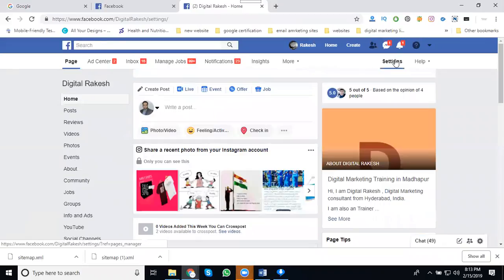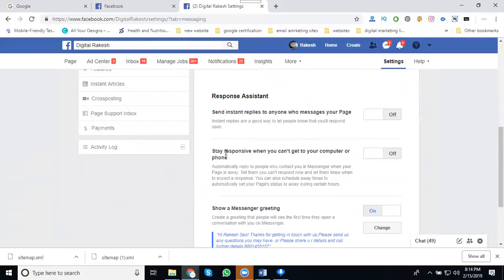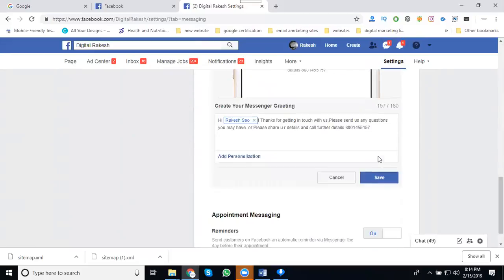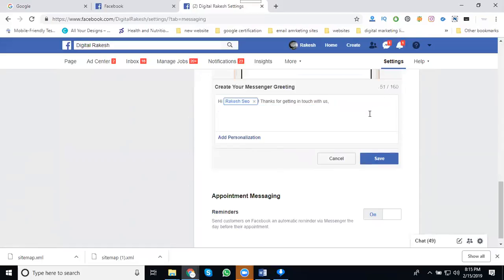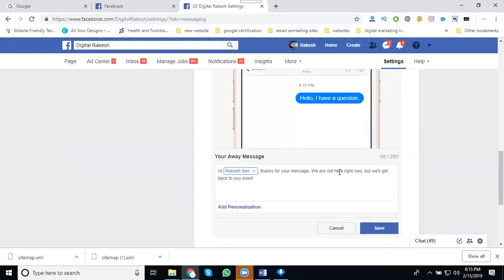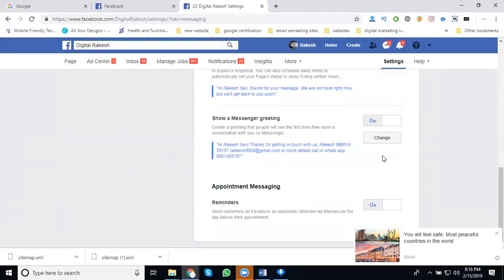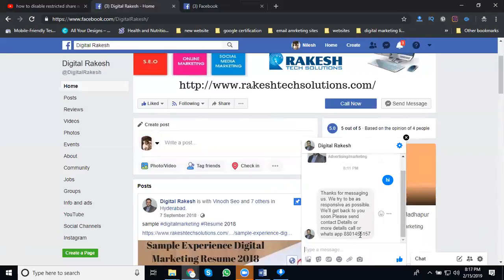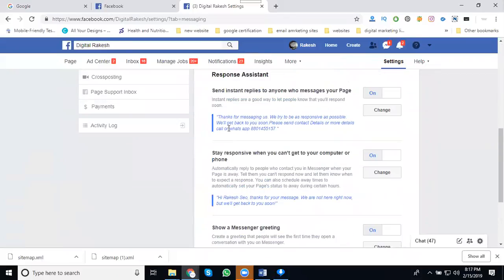How to create message bot on facebook page 2019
DigitalMarketing - Learn this video How to create message bote on facebookpage 2019 tutorials by digitalrakesh